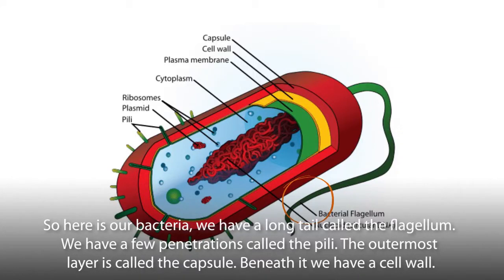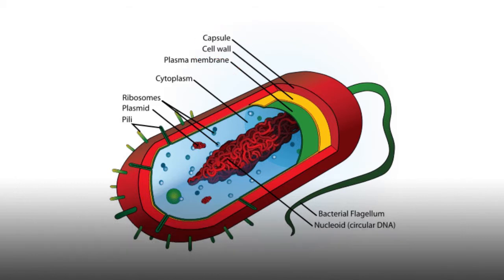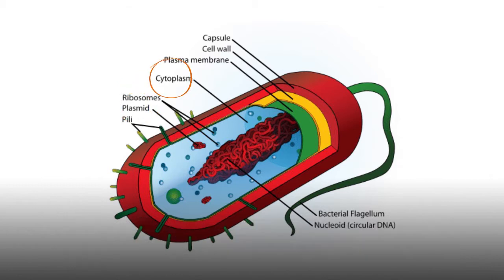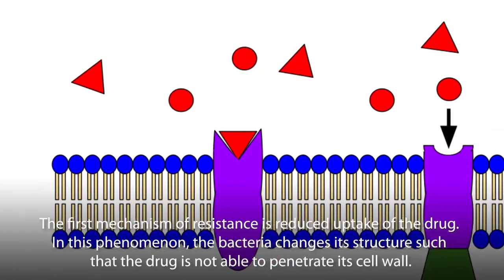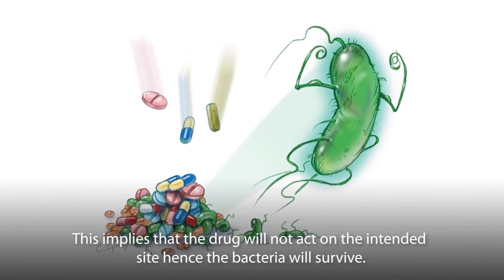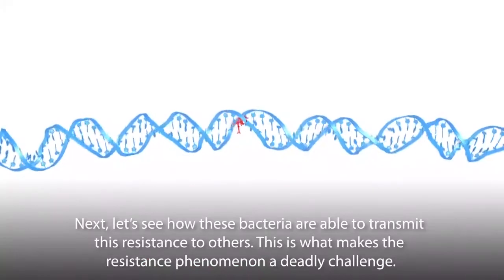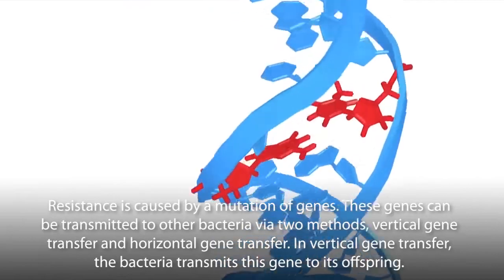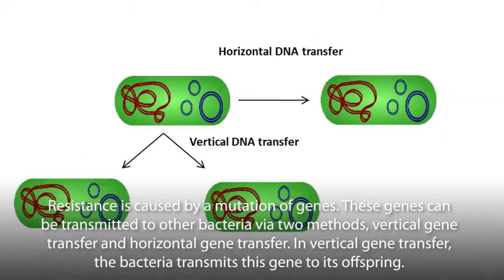What are the mechanisms of Antimicrobial Resistance?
How does Antimicrobial Resistance (AMR) occur? This is a common question we have encountered in our AMR awareness initiatives.

In episode 2 of the "Know Something about AMR" series, we try to decrypt the complex mechanisms of Antimicrobial Resistance. We begin by describing the bacterial cell and gradually transitioning to the antimicrobial resistance mechanisms to simplify your understanding.

 We hope that you will have understood something about the mechanisms of antimicrobial resistance at the end of the video.

The "Know Something about AMR" video series is a joint project by Students Against Superbugs Africa and Planet Wizard Africa.